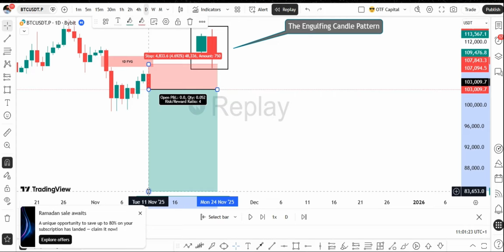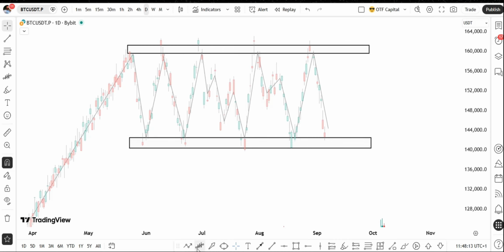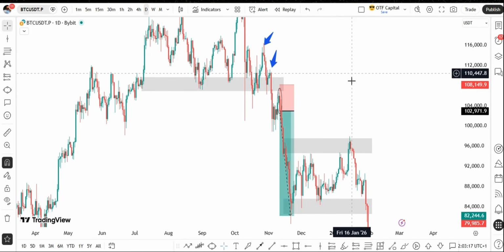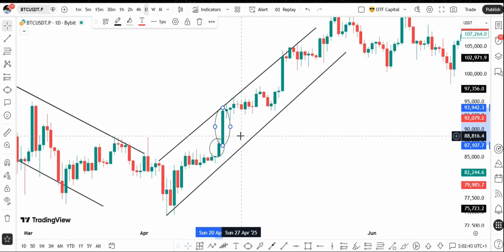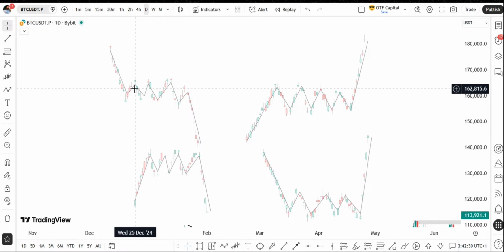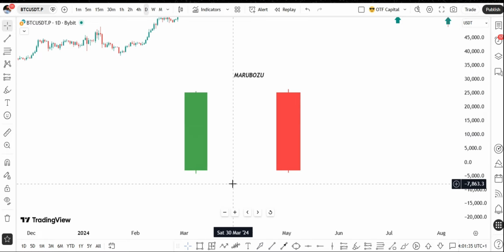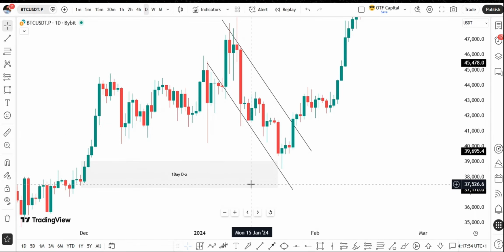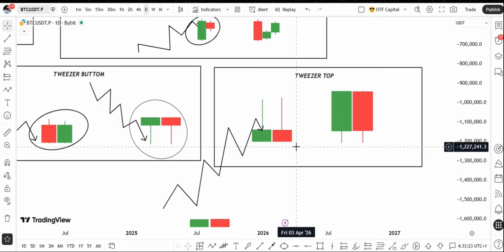Add The Most Powerful Candlestick Patterns To Your Strategy - Episode 2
Master the most powerful candlestick patterns and take your trading to the next level in Episode 2 of this beginner-friendly trading education series. In this video, you’ll learn how to identify high-probability Japanese candlestick patterns on any chart, understand how price action forms, and apply proven day trading strategies to spot market direction and take profitable trades - even if you’re just starting out. This lesson is designed for new traders, beginners, and experienced traders who want to strengthen their foundation and truly learn to trade with confidence. Beyond just patterns, this video also dives into trading psychology, discipline, and the reality of the journey, showing you that consistency comes from practice, patience, and real experience, not shortcuts. Whether you're looking to improve your candlestick analysis or build a solid trading system, this episode will guide you step by step toward becoming a smarter, more confident trader.

Timestamps ⏰:
00:15 Candlestick Patterns
02:31 Engulfing Candle Entry Example
06:11 Confluence
08:39 Types Of Candles
09:45 Support And Resistance
16:26 Price Action
18:15 Catalyst
19:17 US Election 5th November, 2024
20:25 Resistance Become Support (RBS)
23:47 Breakout
24:58 Uptrend Downtrend Sideways Market
30:19 Bullish Engulfing Candle Pattern
32:32 Rally Base Rally & Rally Base Drop
39:34 Single & Multi-Candles
39:42 Doji Candle
41:33 Hammer/Pin Bar Candle
52:13 Tweezer Top & Tweezer Bottom

This channel is dedicated to supporting new traders, beginners, and experienced traders who still need guidance on their trading journey. However, all content in this video and across this channel is provided strictly for educational and informational purposes only and should not be considered financial advice. We are not licensed financial advisors or consultants, and nothing shared here should be interpreted as a recommendation to buy, sell, or trade any stock, forex pair, cryptocurrency, or other financial asset. The financial markets are influenced by various factors, including geopolitical events and economic conditions, and trading involves substantial risk.

By watching this video, you acknowledge that you are solely responsible for your own financial decisions and the results that follow. Trading carries the risk of financial loss, and past performance or information accurate at the time of upload may not reflect future outcomes. Always do your own research (DYOR) and consider seeking advice from a qualified financial professional before making any trading decisions.